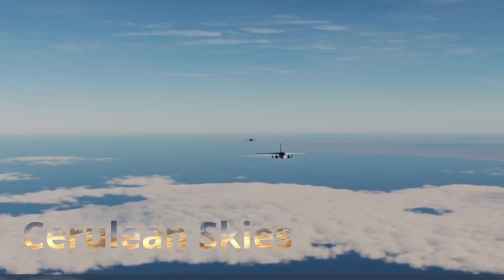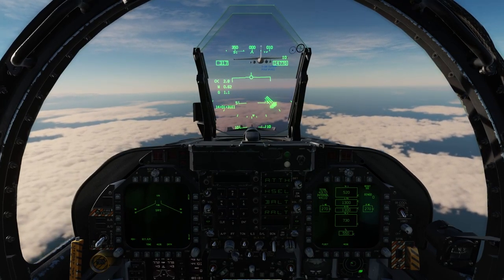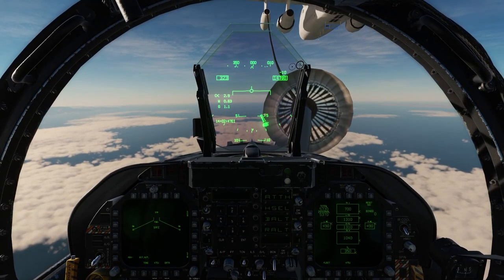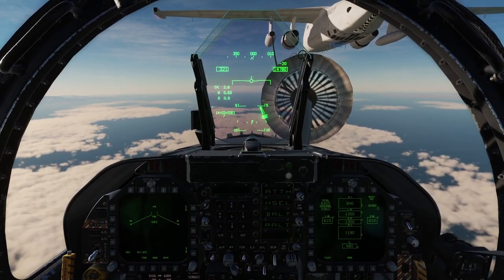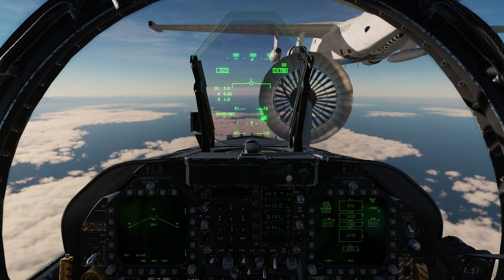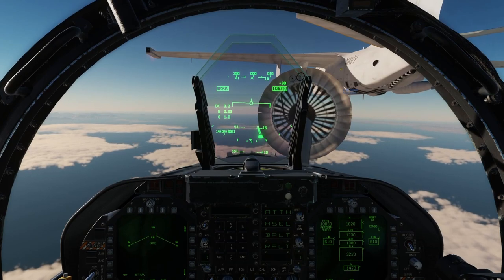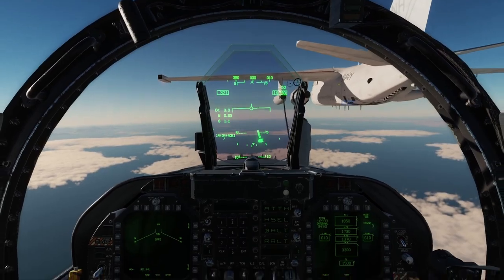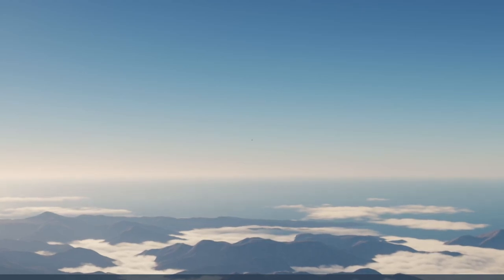Three Crucial Tips to Crack AA Refueling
Refueling is, without a doubt, the single most challenging task in DCS, so much so that many virtual pilots simply give it up.  I worked at it for years, then one day: BOOM!  It all came together.  These three tips broke the refueling barrier for me.